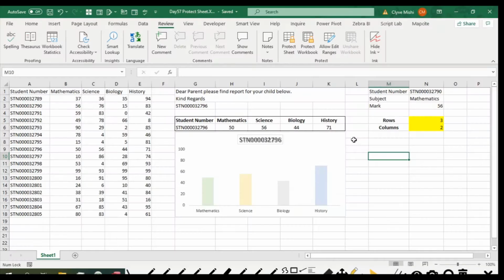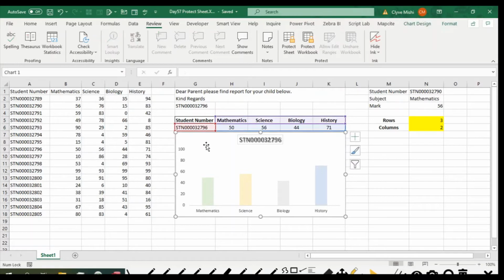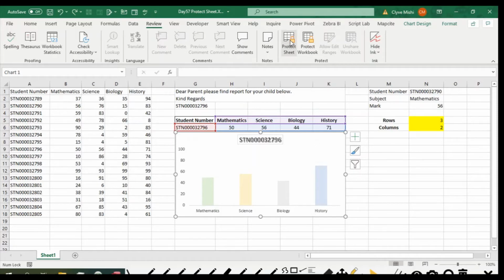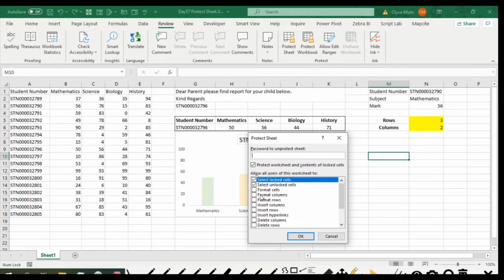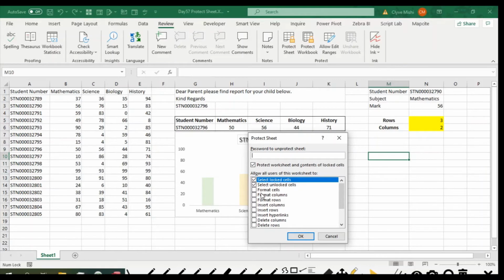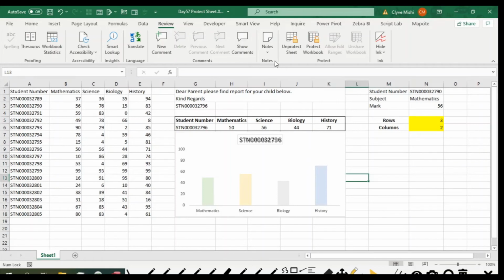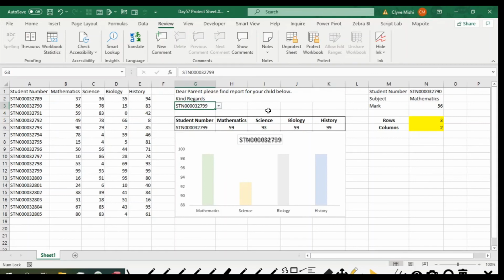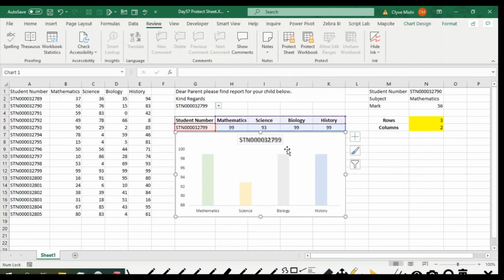Day57 Protect Sheet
Looking at how you can protect your sheet from unwarranted edits.